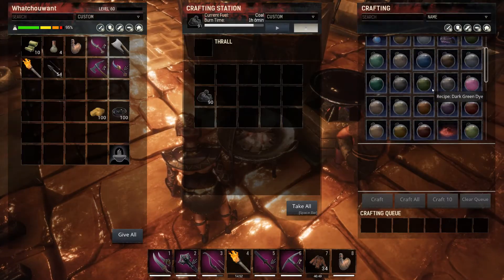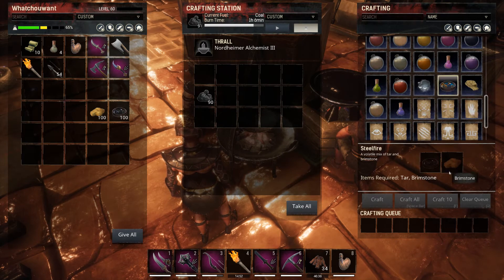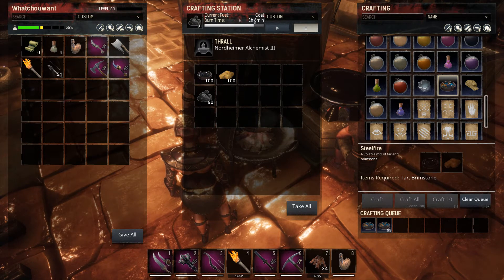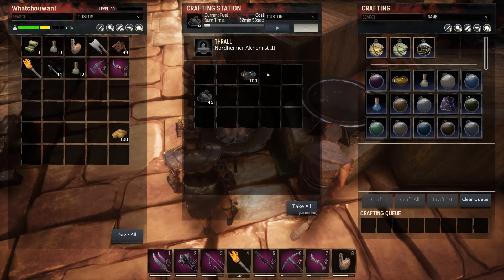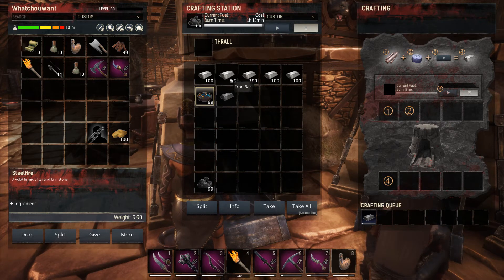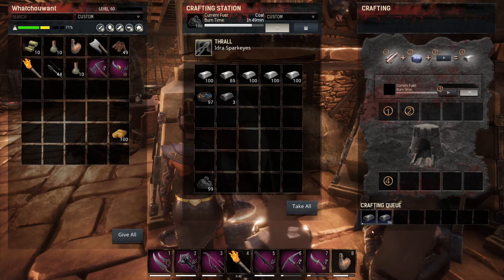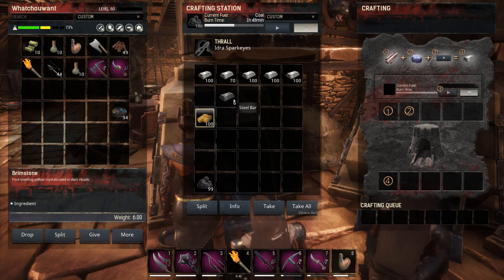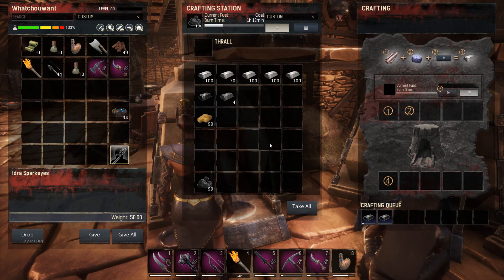How to Make Steel & Hardened Steel! Whatchouwant in 90 Seconds! Conan Exiles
We all need it!  Here's how to make it!  Steel and Hardened Steel in Conan Exiles!  You must be at least level 15 to make steel fire.  Use the steel fire along with Iron to make up your steel bars!  Get your Iron, grab some brimstone, make some steel and do Whatchouwant!

Be sure to comment if there's something you'd like to see!